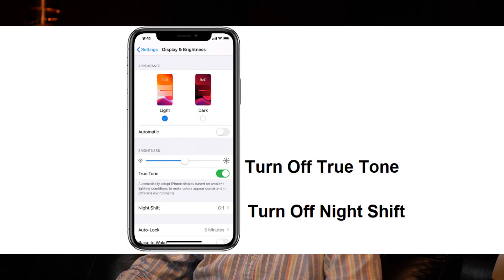Introduction To Using An iPhone Or iPad To Assist In Display Calibration - Episode 6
This video describes how an iPhone or iPad can be used to check your display color. Additional videos will describe how to use to to aid in setting the major color adjustments in your flat panel or projector.